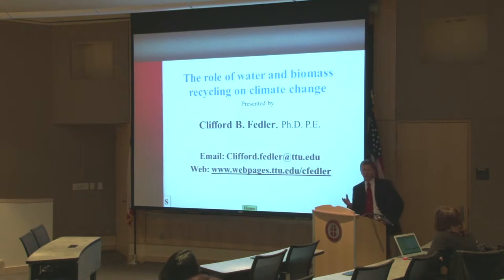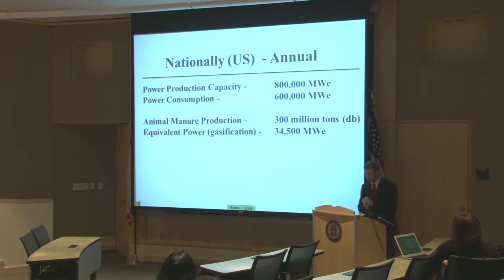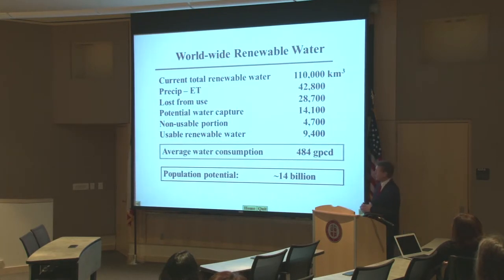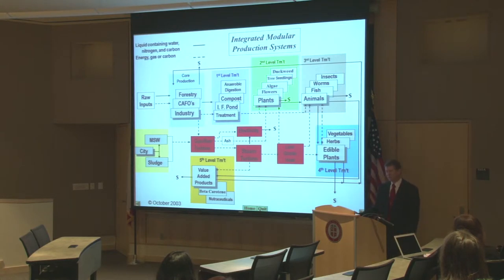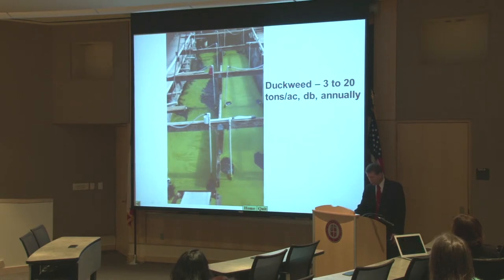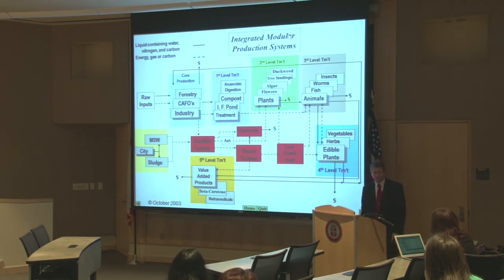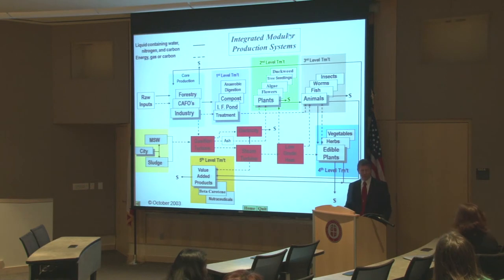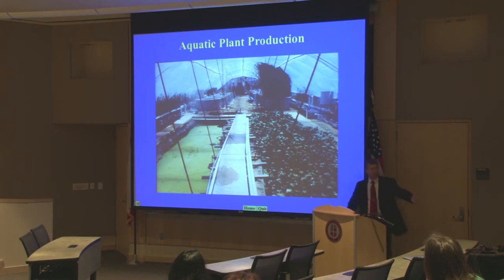CSC Seminar 2014: Clifford Fedlar "The Role of Water and Biomass Recycling on Climate Change"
Clifford Fedler is a Professor in the Department of Civil and Environmental Engineering. He discusses the role of water and biomass recycling on climate change and that there are 5 design considerations to take on and they are technically sound, affordable, maintainable, reliable, and simple. He explains that the average water consumption per person is almost 500 gallons of water. He takes the audience through an integrated modular production system and explains that more integration better the income and sustainability.